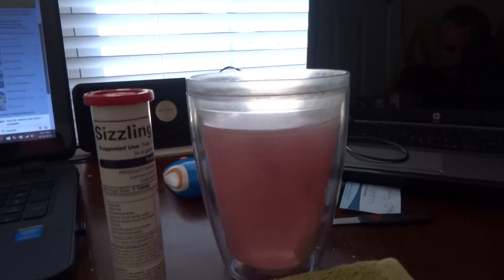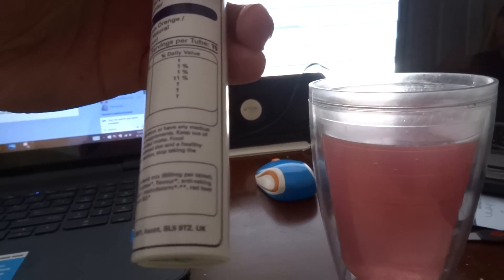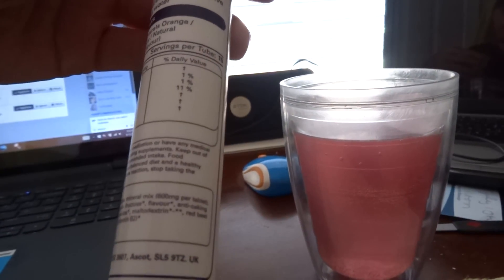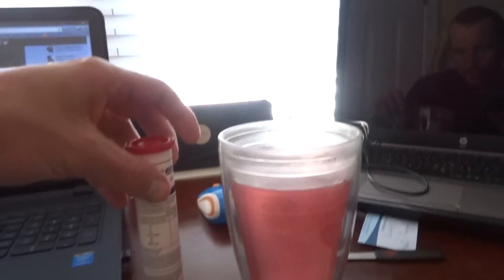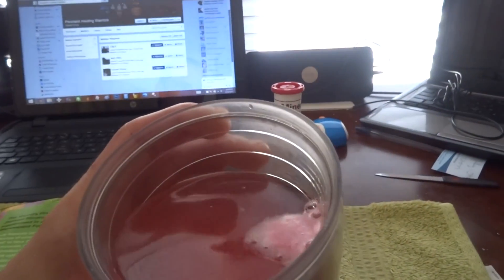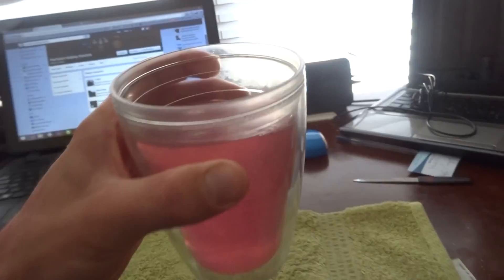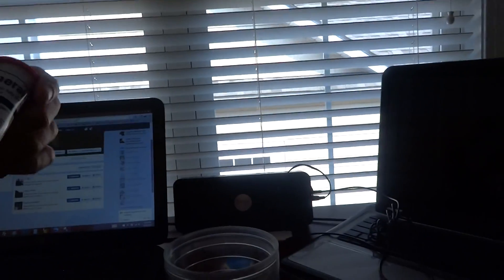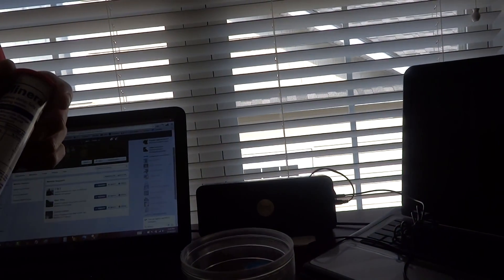sizzling minerals made from dinosaur poo